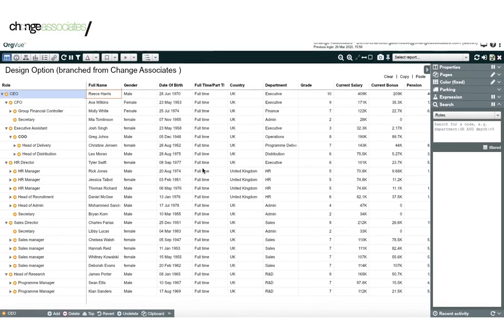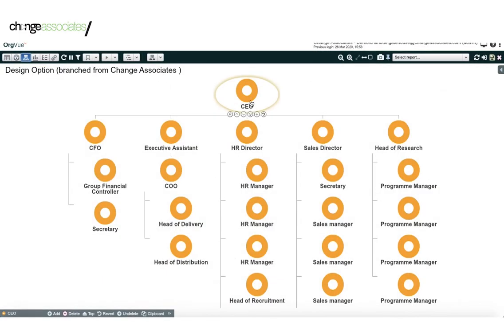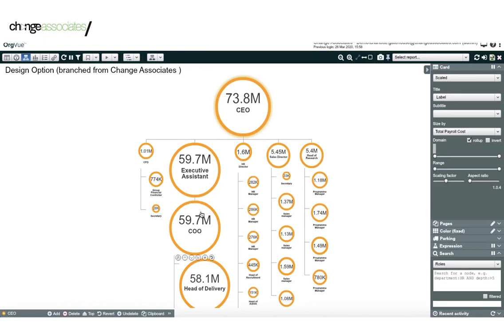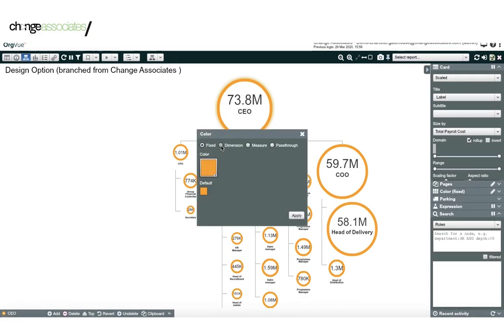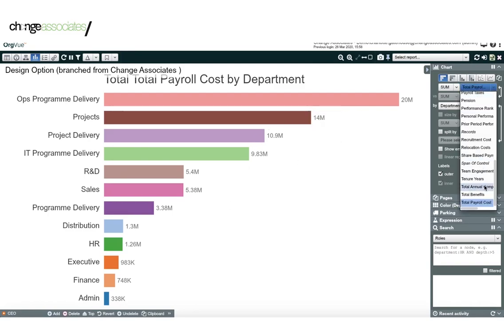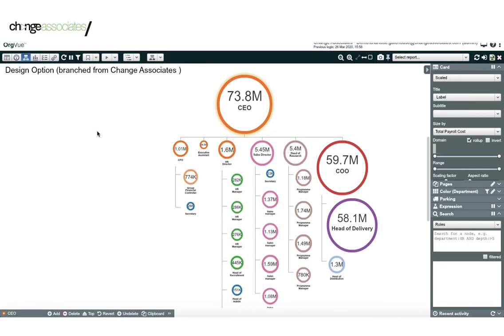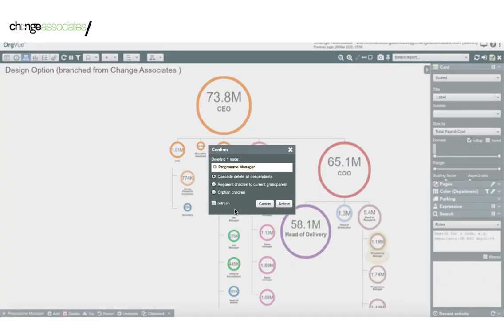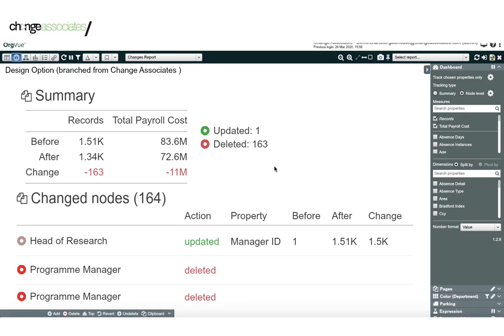OrgVue A brief introduction2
A four minute overview of OrgVue and how Change Associates uses it in our organisation design consulting.